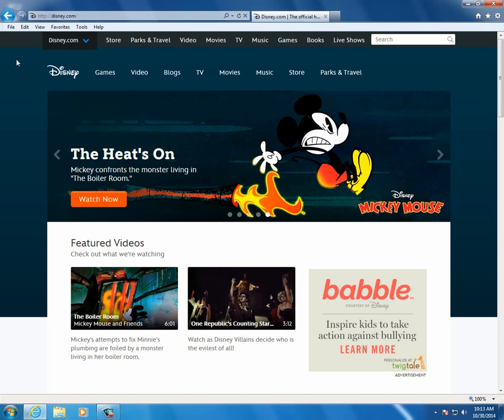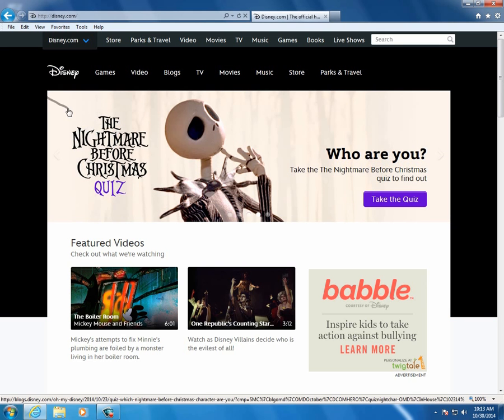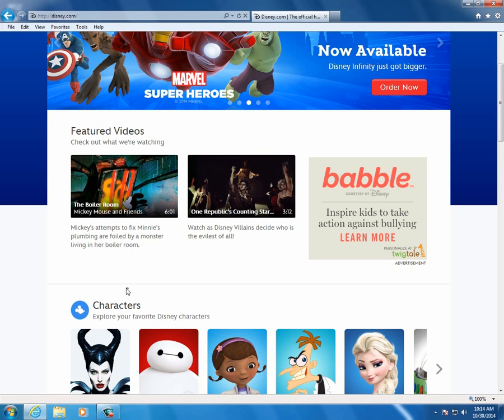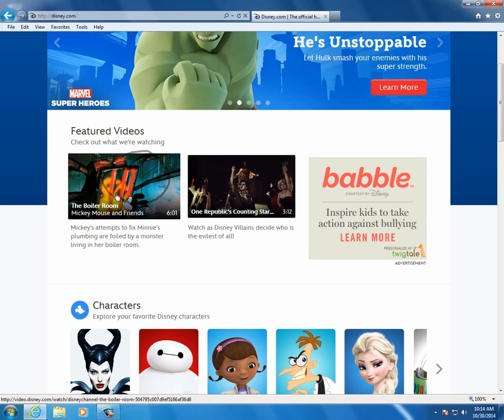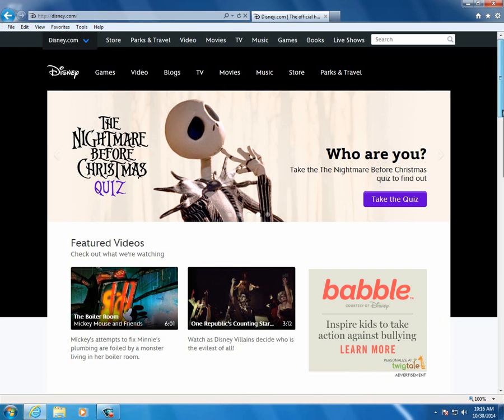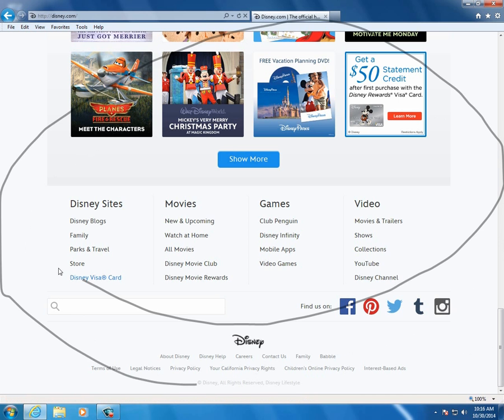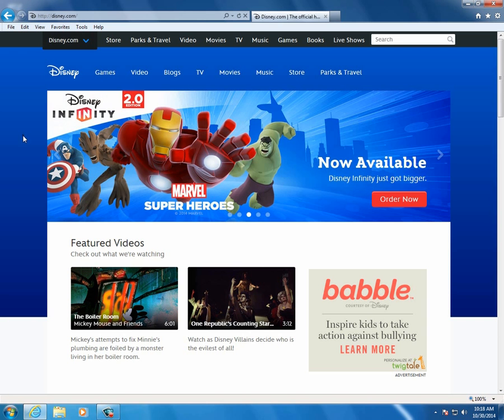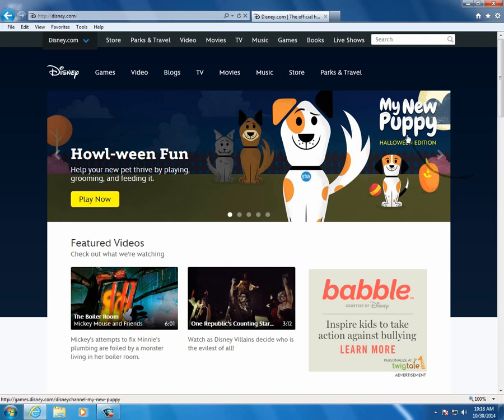User Experience Heuristic Review: Disney.com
This is an audio example of a heuristic review of the website Disney.com